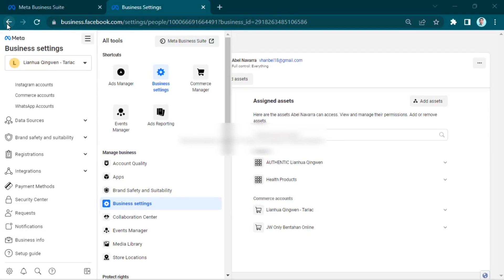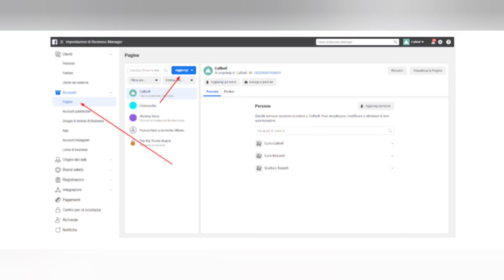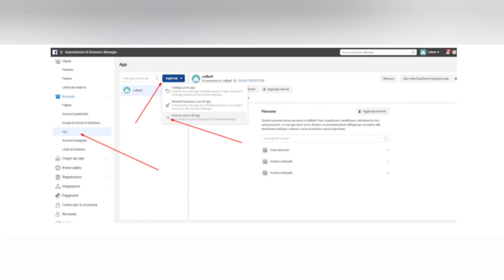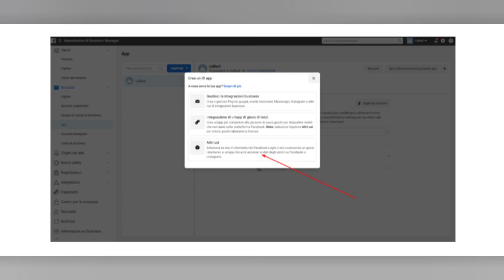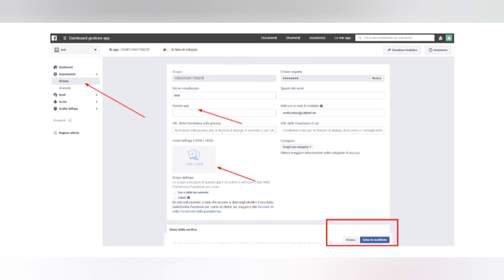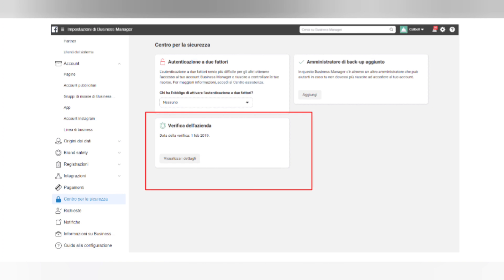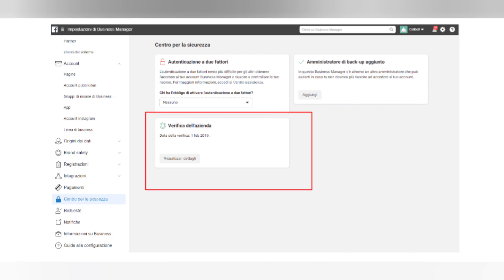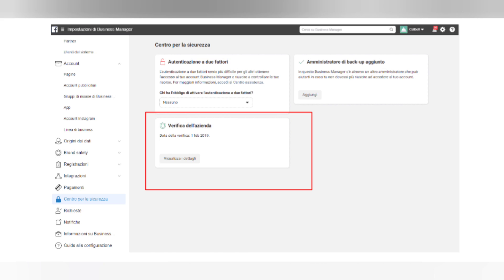How To Confirm Identity On Facebook Ads Manager